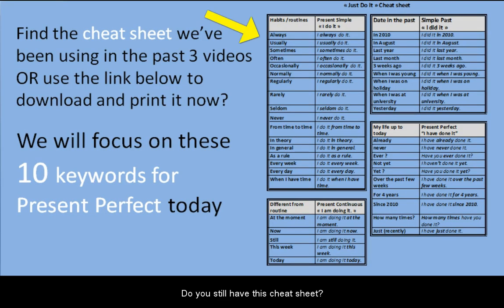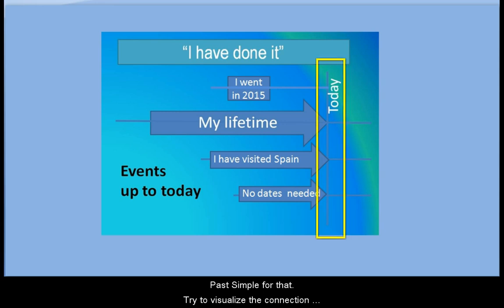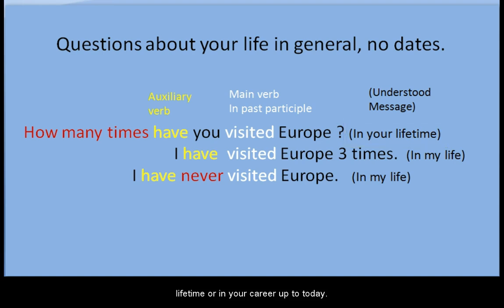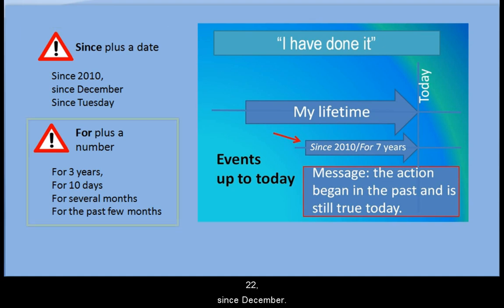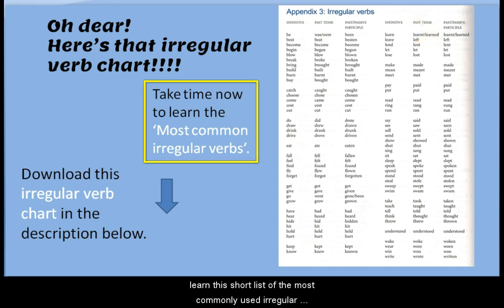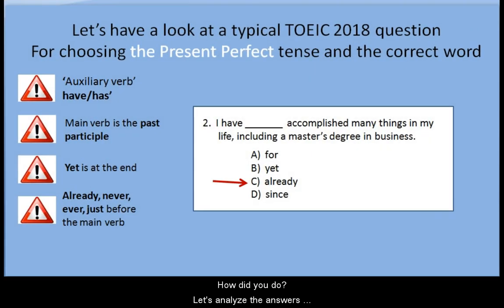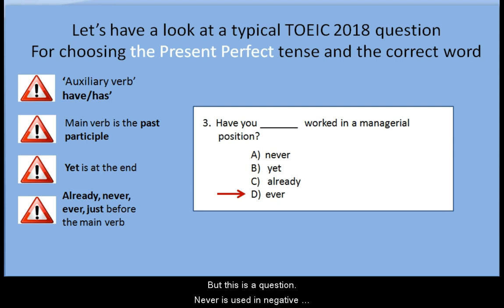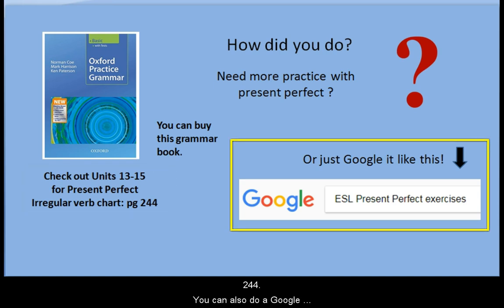V4 TOEIC Grammar Practice Present Perfect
Get free help preparing for the TOEIC 2018 exam grammar sections.  This is the fourth video in a series focused on the top 10 grammar points. Today it's "Present Perfect".  Learn how to analyze grammar questions quickly and answer correctly even if you don't know all the vocabulary.
3) Get your bonus news article on "Should Your Resume Be in Past or Present Tense".
4) Download the Mp3 audio file of "Should Your Resume Be in Past or Present Tense"